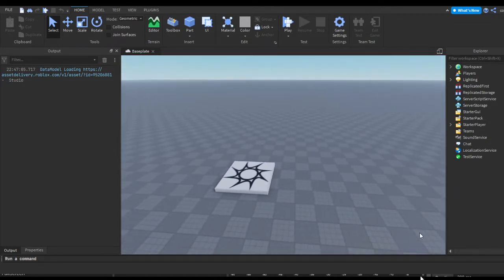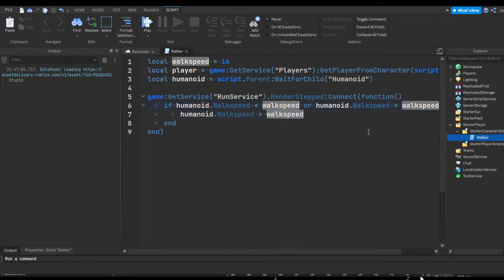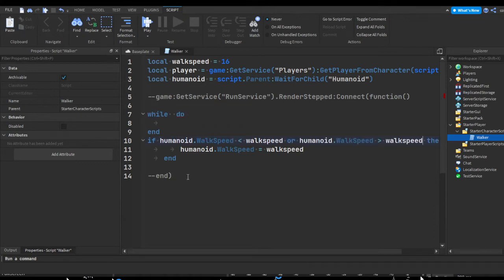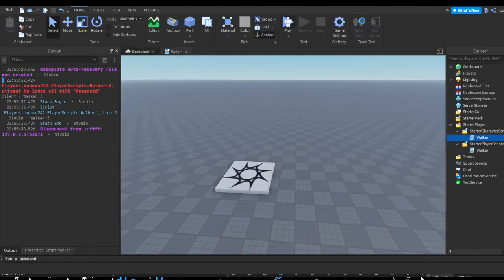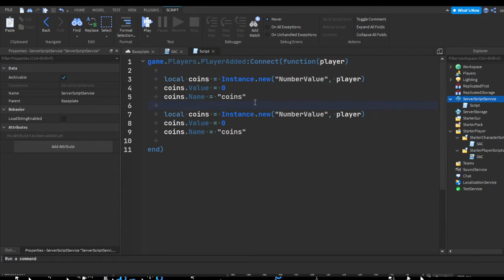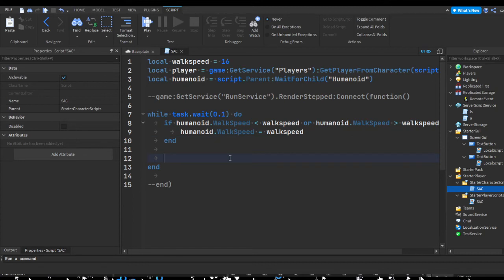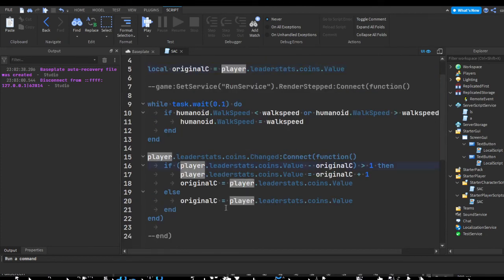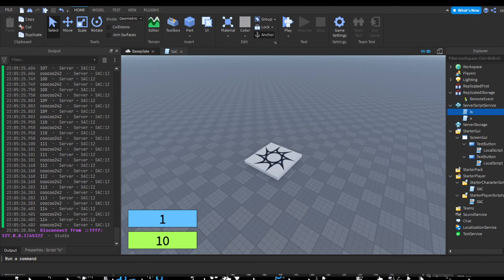How to make a basic anti-cheat | Roblox Studio